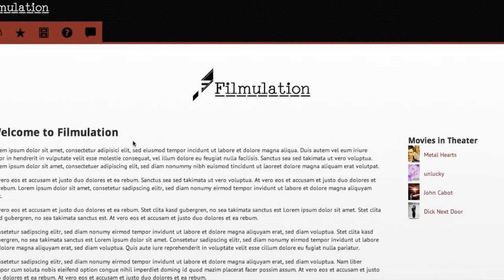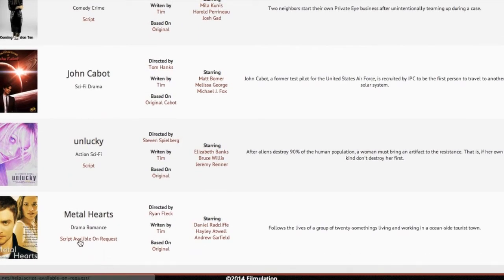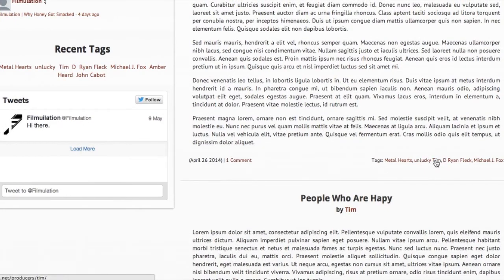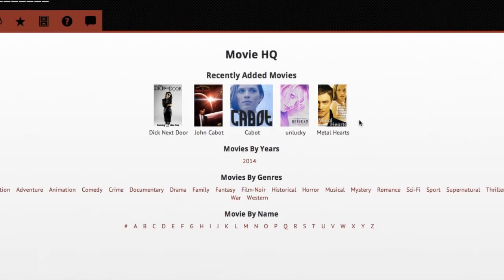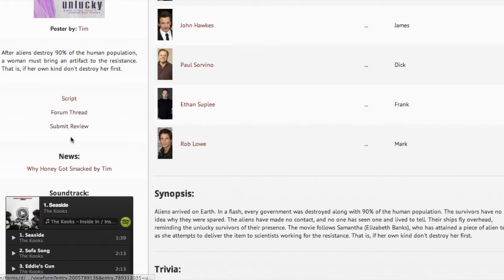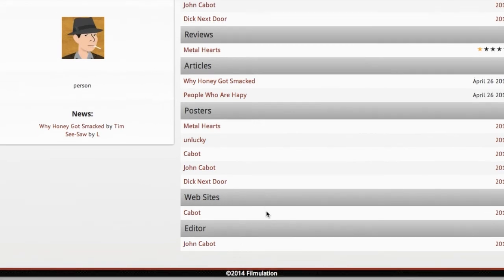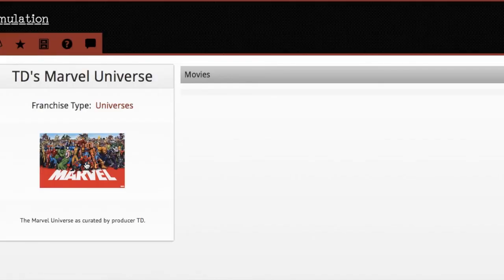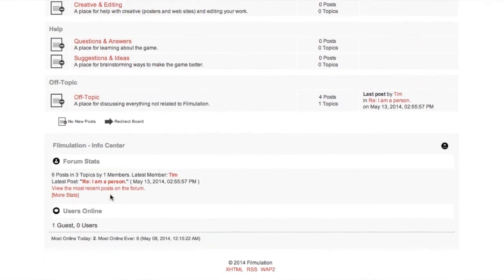Filmulation: An Introduction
A demo of Filmulation.